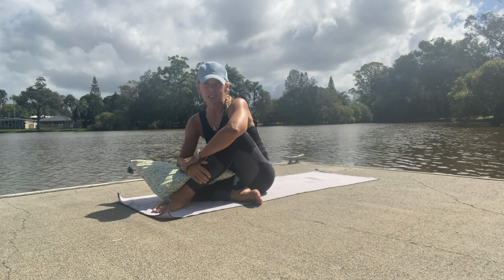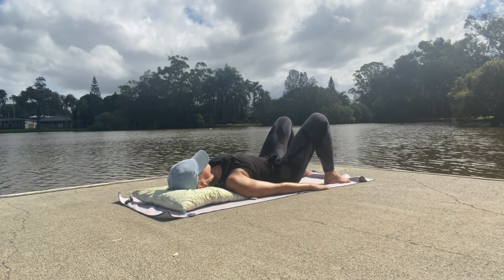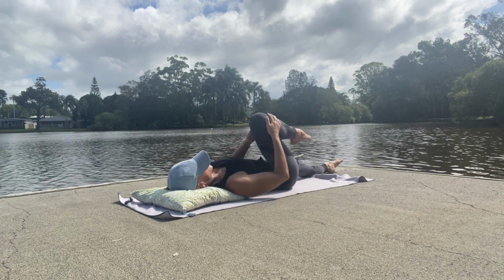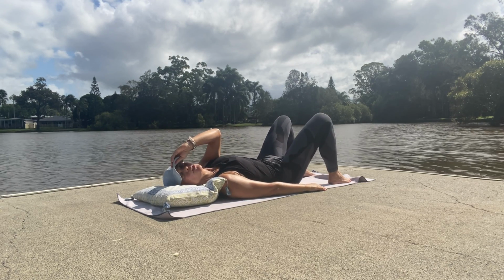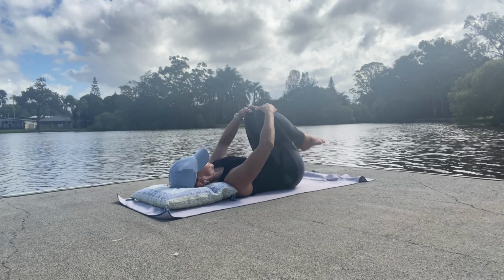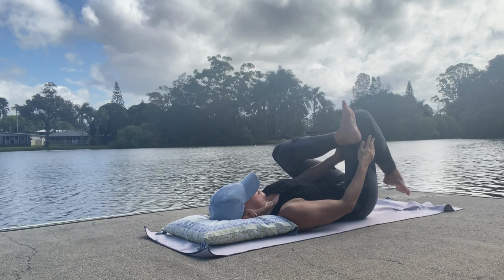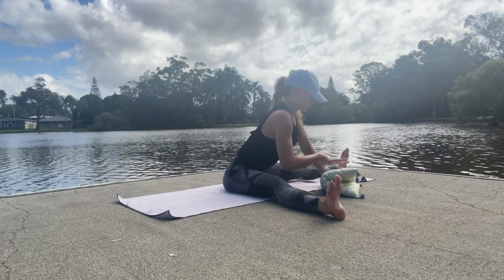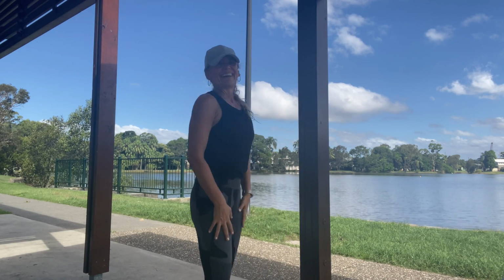Simple stretches to release the back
This simple stretching routine aims to help release tightness along your back. Grab a cushion & mat, and be patient as you release and relax the muscles and tissues along your spine.

*If you have back discomfort or pain, it’s essential to obtain advice from your physician and physical therapist in the first instance.*

Location: Palm Beach, Queensland, Australia. Meet the black swans of Laguna Lake 🦢Vintage: 2022.